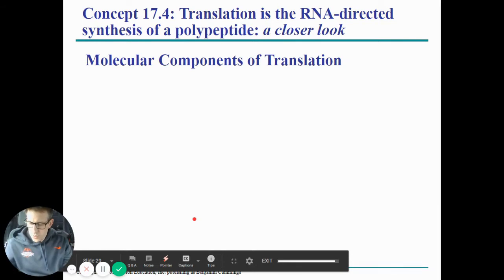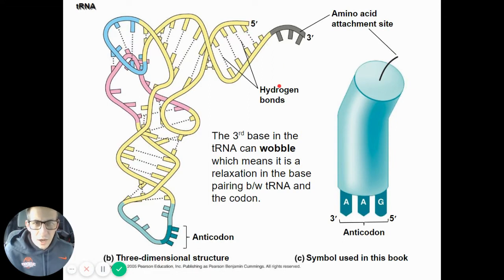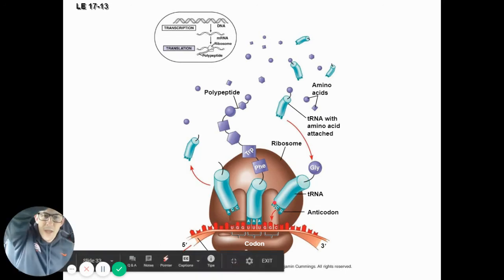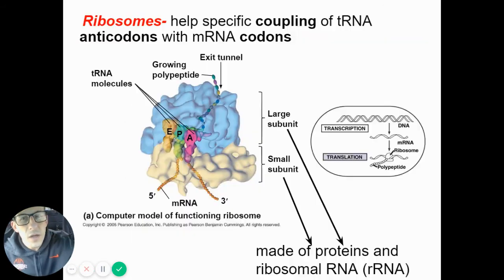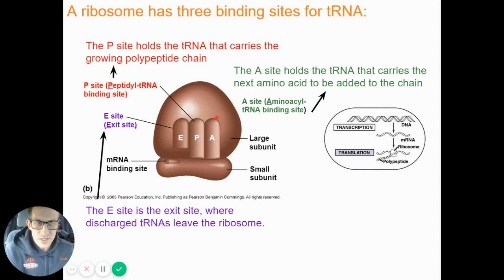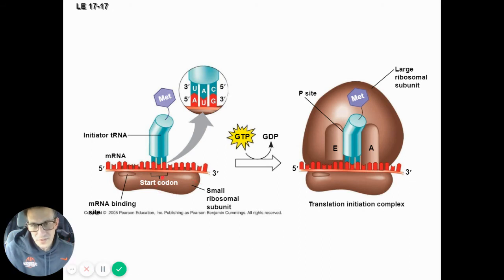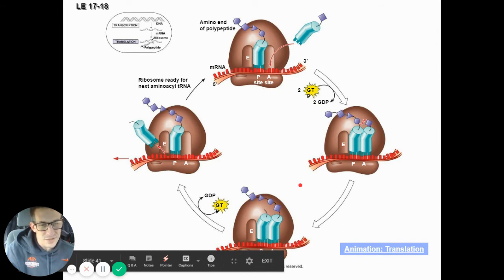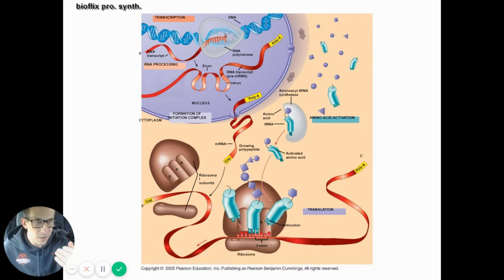ch 17 part 2 translation